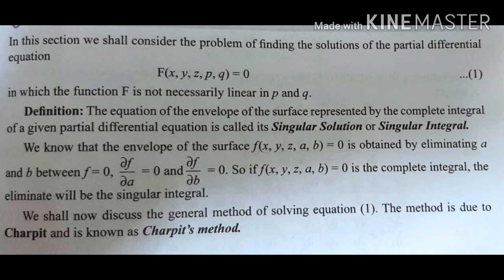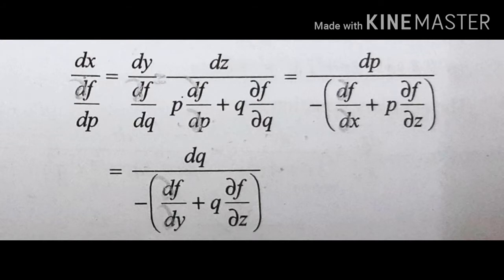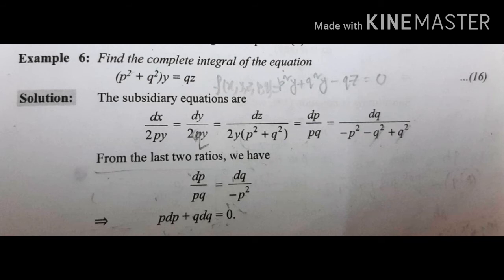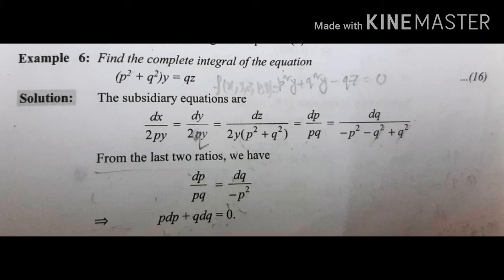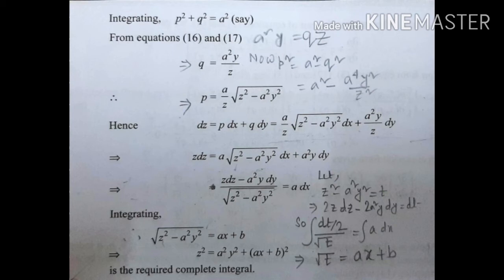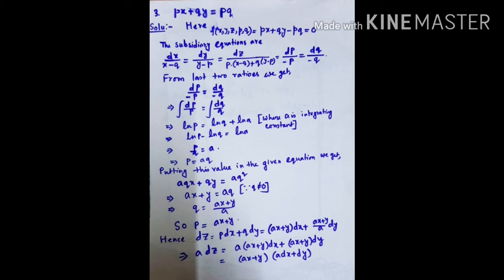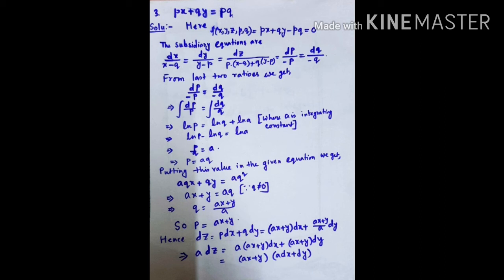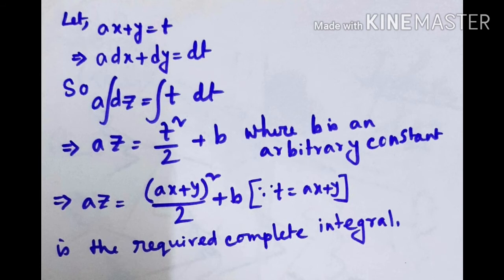Partial Differential Equations (Part - III)